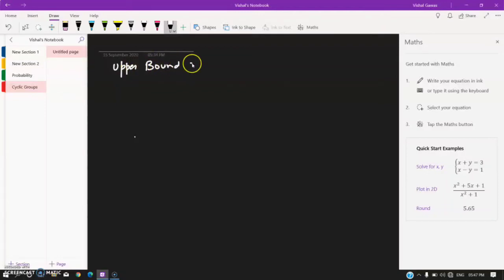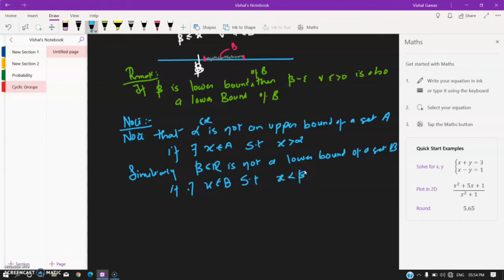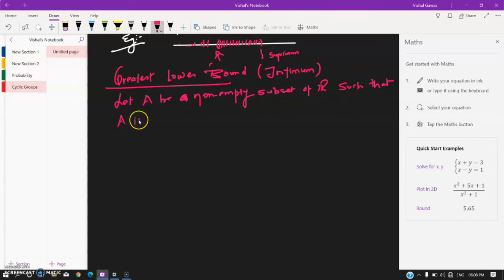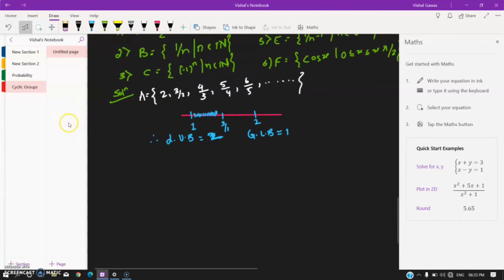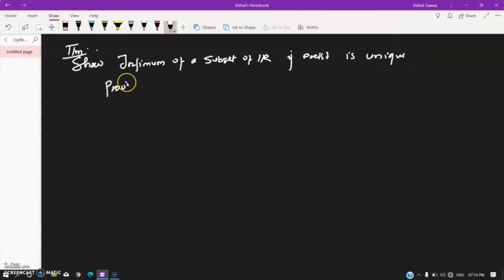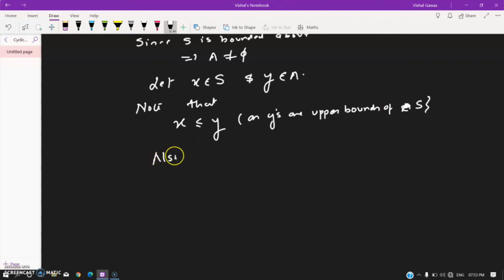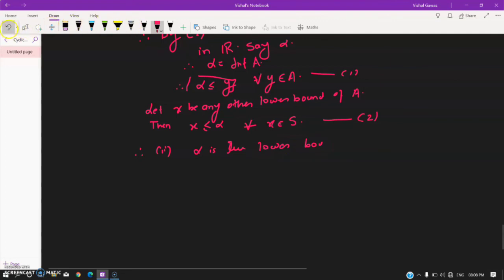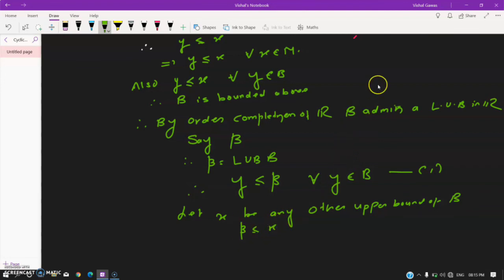Lec 03: Real Number System (Part III)